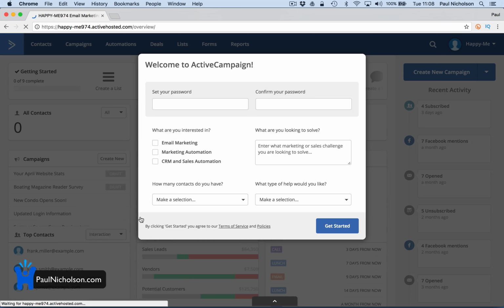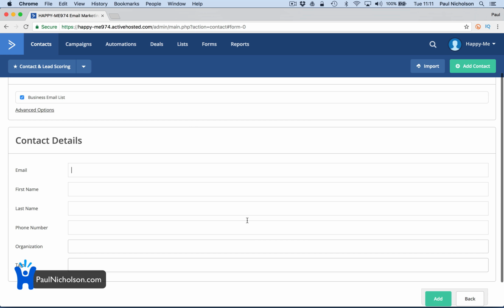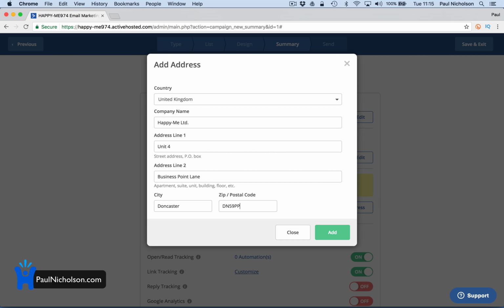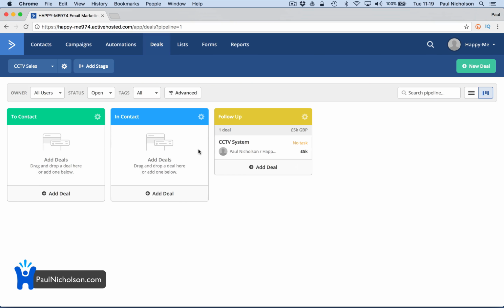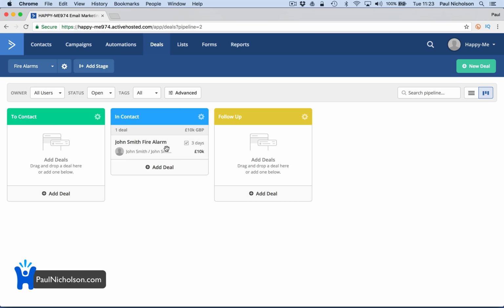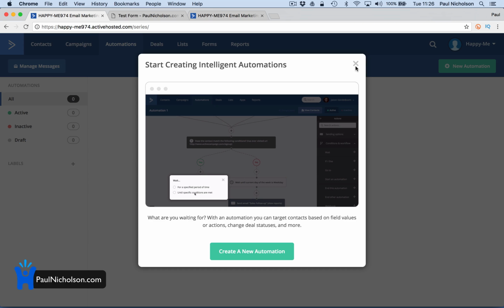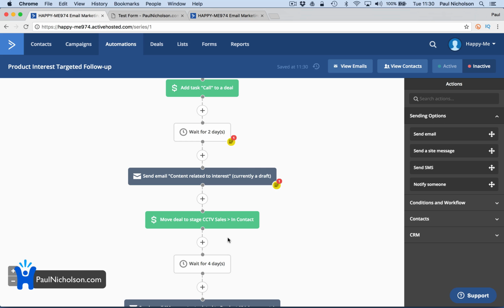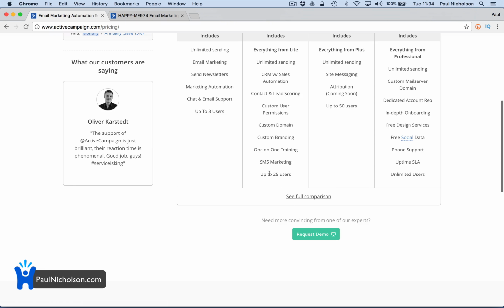2017 Beginner Introduction Tutorial To ActiveCampaign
ActiveCampaign is one of very platforms that I loved the minute I started using it. It has the warm feeling about it that other marketing/crm tools just don't seem to get. Intuitive and simple to use. Here's my introduction. I use ActiveCampaign and for anyone not using Infusionsoft I'd say this is for you.

Paul Nicholson

► Useful?